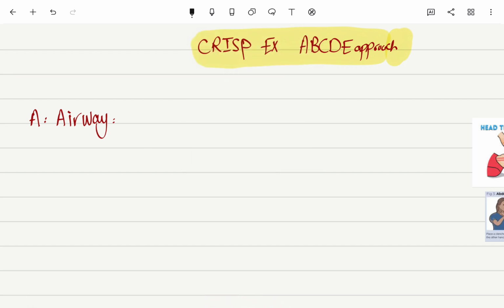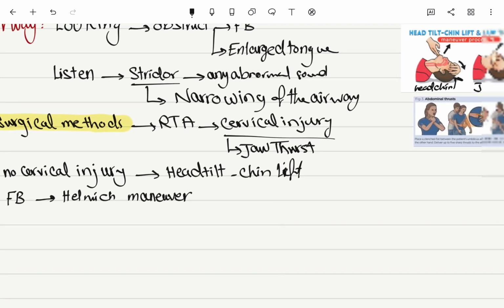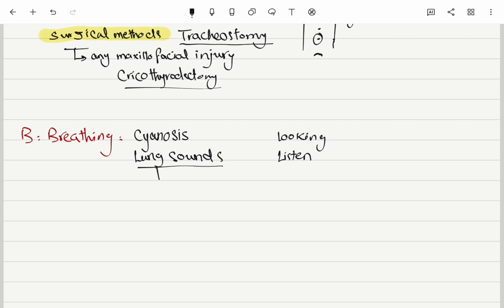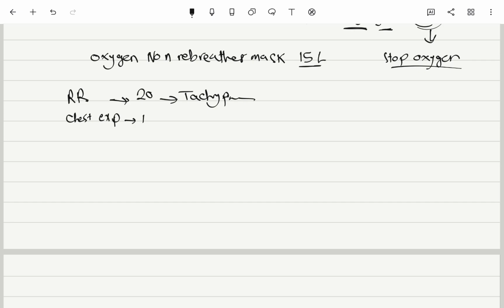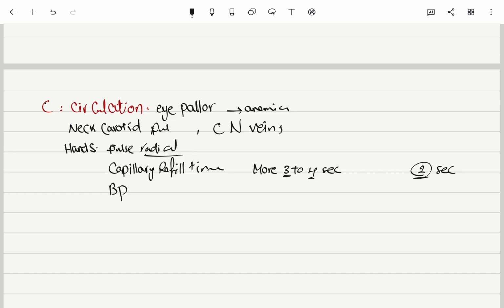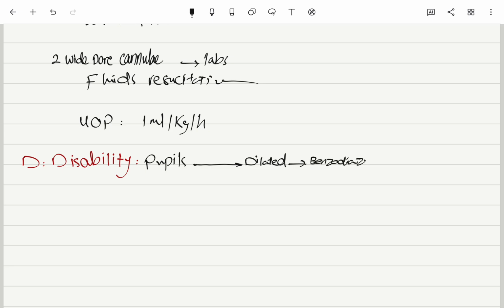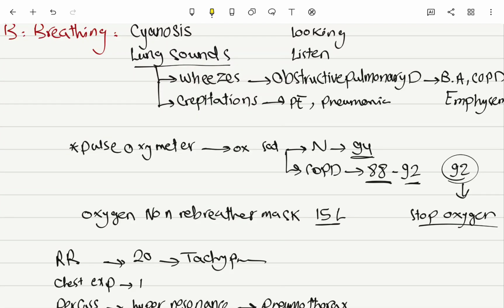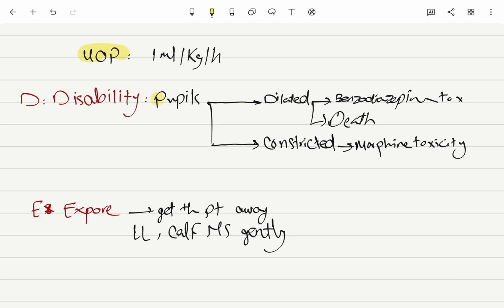ABCDE Approach , CRISP Approach Easy , MEDx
My Daughter's Secret Crush
nursery
abc song
abcd cartoon
baby song
abc song nursery rhymes
abc poem
abc phonics song for toddlers
phonics
abc song phonics
alphabet sounds
abc for toddlers
abcd song
abc phonics
children songs
phonic
abc songs
abcde
abcd rhymes
abc
alphabet song
abc rhymes
alphabet
kids poems
toddler
phonics song
abc for kids
phonics sound
abcd
emergency medicine
abcde
critic
emergency
disability
a-e osce
healthcare training on abcde approach
basic life support
emt
explained clearly
heart sounds
osce
abc
abcde osce
clinical skills
medical student
clinical skills demonstration
als
chest sepsis
abcde sim
emergency medicine lecture
emergency scenario
plab1
resuscitation
critical care
medical assessment
medicine
ecg interpretation
pneumonia
simman
asthma attack scene
circulation
medical school
abcde assessment
usmle
asthma attack
trauma
bls
plab
auscultation
sepsis example
bowel sounds
crit-ic
nursing
made easy
internal medicine
abg interpretation
asthma nursing
sbar
foamcc
primary survey
sepsis
exposure
ecg
plab2
abcde simulation
abcde sepsis
critical
breathing
lung sounds
deteriorating patient assessment
environment
nurse bass
abcde assessment nursing
critic
icu
a-e approach
cpd for nurses
acvpu
airway breathing circulation
nursing assessment
asthma exacerbation
airway
abc assessment
asthma treatment
foamed
simply finals
acute medicine
abcde asthma
intensive care
abcde scenario
abcdefghijklmnopqrstuvwxyz
abcd
abcd song
abcd rhymes
abcd abcd
abcde
abcd video
abcdefg
abc alphabet songs
learn abcd
patient assessment
first responders
emergency medicine
trauma care
time management
task management
research
abcd
policy
global development
cgd
a b c d e
mental health
primary survey
trauma management
prioritization
alphabets
abcde
airway management
productivity tips
critical care
emergency response
medical training
life sav
a b c d e method
circ
breathing assessment
get organized
efficient living
goal set
prioritize tasks
work smart
a v p u
trauma team
patient stabilization
life saving s
f a s t exam
abdominal trauma
a t l s
ventilation support
respiratory care
pneumothorax
oxygen therapy
hyperventilation
anaphylaxis
ai
work life balance
effective studying
exam preparation
student life
productivity
study
goal setting
study hacks
eisenhower matrix
a b c d e technique
thought patterns
self acceptance
rational emotive behavior therapy
r e b t
psychology
emotional
cognitive behavioral therapy
albert ellis
study skills
life saving skills
abnormal breathing
first aid traini
visualization
self talk
positive thinking
persona
optimism
mindfulness
mental resilience
breathing patterns
gratitude
emotional wellbeing
cognitive therapy
medical emergency
patient sa
respiratory health
nursing skills
nursing education
nursing
healthcare professionals
emergency care
basic life support
trauma man
sustainable work practices
employee well-being
work-life balance
exploitation
burnout
hustle culture
virtual patients
healthcare simulation
0clinic simulation
clinical thinking
clinical education
virtual clinic
dimedus
surgery residents
md preparation
dnb preparation
surgery courses online
surgery resident
surgery app online
surgery apps
econceptual app
conceptual surgery app
surgery residency videos
surgery video lecture
surgical ward assessment
emergency surgery guide
0sick patient algorithm
ward patient management protocol
critical care surgery surgery lectures for residents
prof. dr. anurag mishra
a c l s
surgery residency
trauma resuscitation
first aid
c p r
mbbs
medicalstudents
traumamanagement
atlssteps
emergencyprotoclo
traumacare
atls
cardiac arrest
american college of surgeons
law enforcement
kids
shorts
ashtag
learning
abcd learning
abc
internal medicine
step2
step-1
usmle
medical school
egypt
life support
residency
us
growththroughstyle
shestheboss
styleidentity
purposefulstyle
womenempoweringwomen
lifecoachingtips
lookgoodfeelgood
x-ray interpretation
x-ray analysis
x-ray
thoracic imaging
shorts explained
radiology training
radiology tips
radiology technique
radiology basics
radiology
pulmonary imaging
pulmonary assessment
pa view
medical imaging
medical education
medical diagnosis
cxr
chest xray
chest x-ray
chest radiography
chest radiograph
chest imaging
abcde method
abcde approach
views
rahul pal
radiographer
kids song
kids learning
alphabets song
phonics song with 2 words
bob the train
mr.train
train rhymes
train cartoon
train 3d song
train abc
train song
phonics song for kindergarten
phonics
abc phonics song
alphabet song
critsmas letters
phonics song
phonics songs
me
police training
respiratory arrest